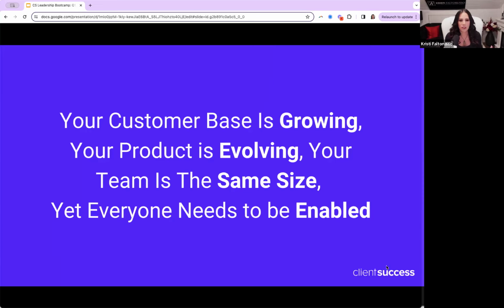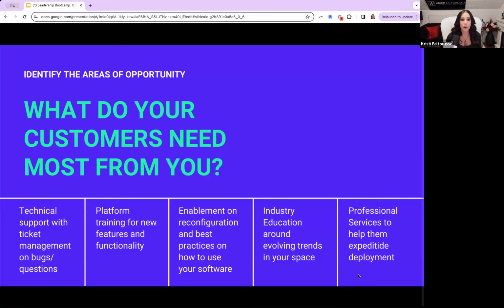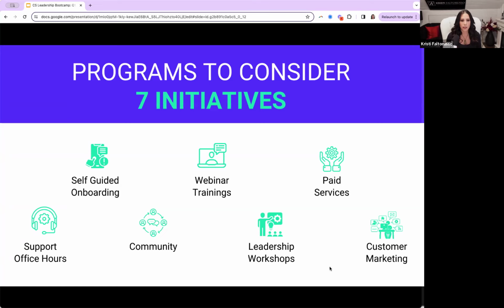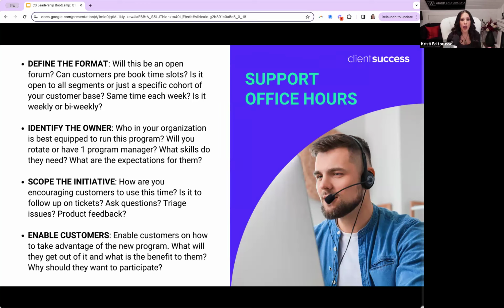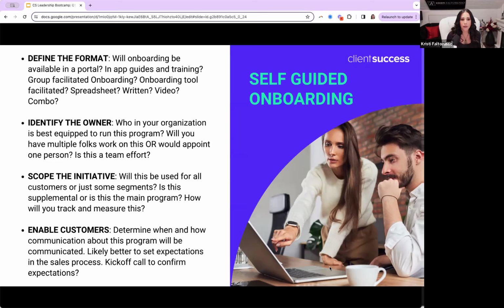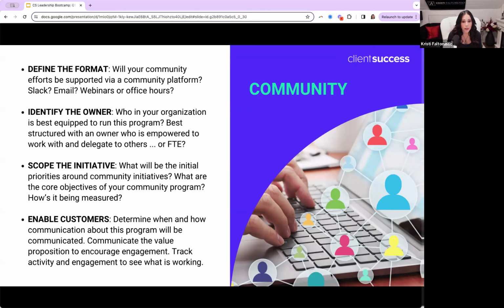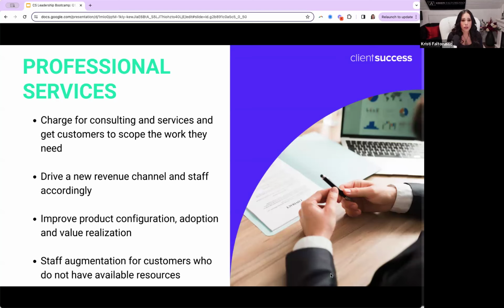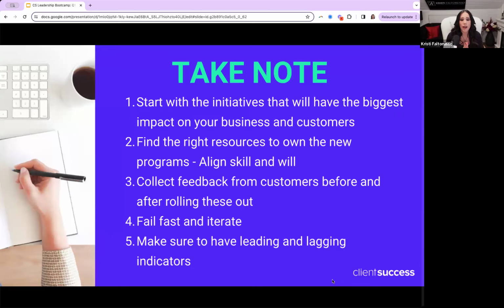CS Leadership Bootcamp - Q1 2024: Launching Scaled Programs to Support a 1:Many Enablement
Join Kristi Faltorusso, Chief Customer Officer at ClientSuccess, for this 60 minute bootcamp on how to launch a scaled program to support a 1:Many enablement strategy to help support your customers on an ongoing basis. Let's remove the reliance on monthly meetings with a CSM to ensure your customers are learning what they need to achieve their goals.